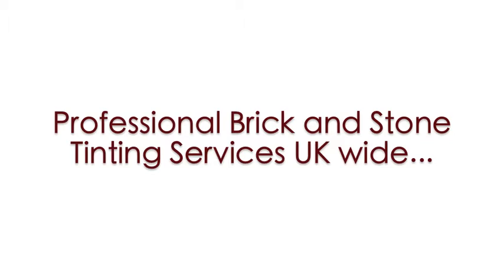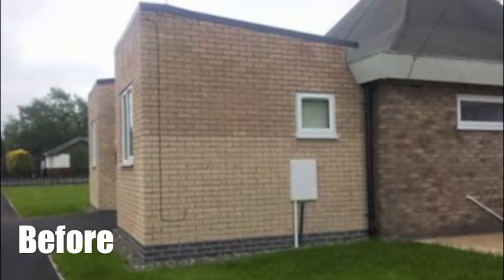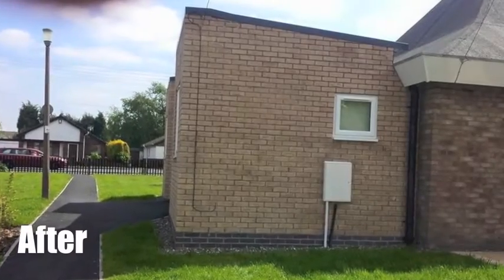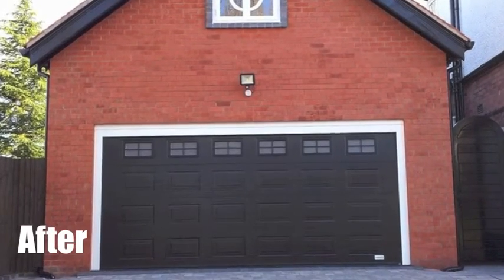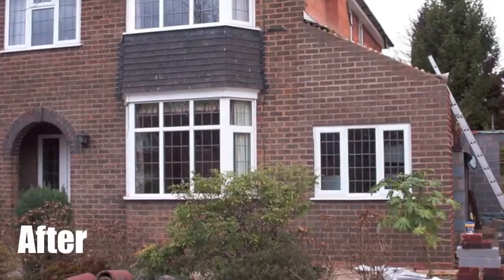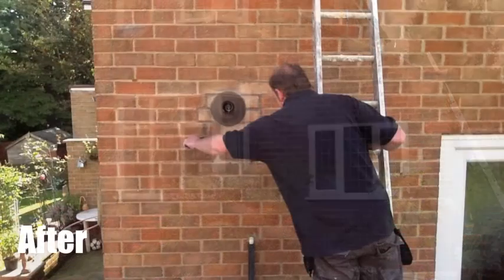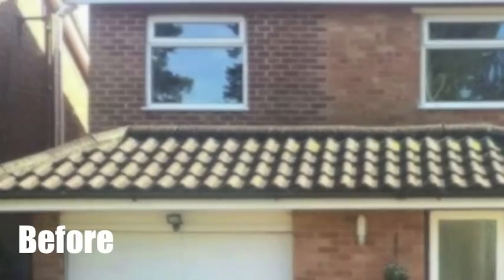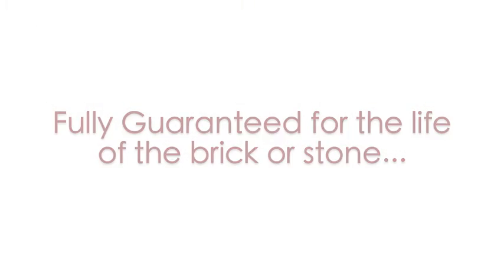Brick Tinting | Remedial Repair UK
Brick Tinting / Stone Weathering / Mortar Tinting / Stone Tinting / Concrete Repairs / Brick Repairs / Urban Surface Protection / Stone Repairs - find out more